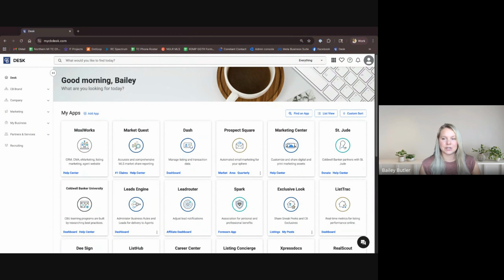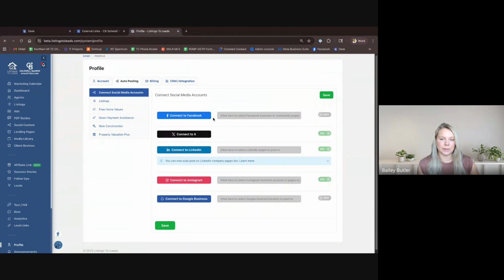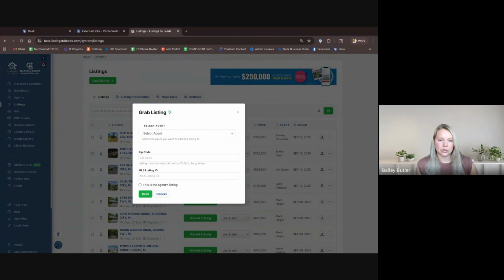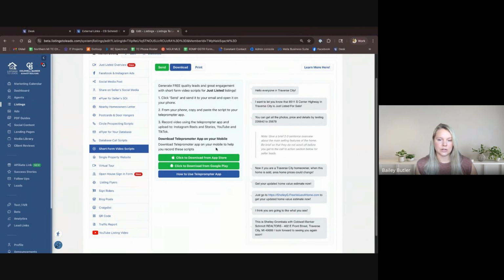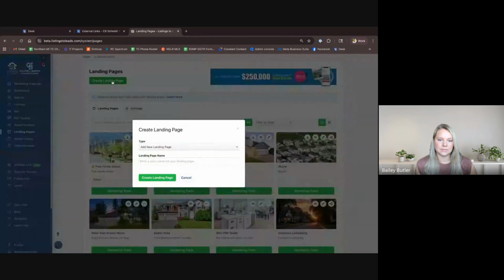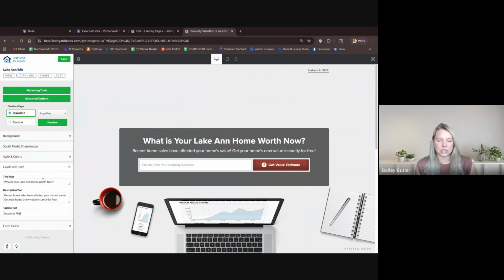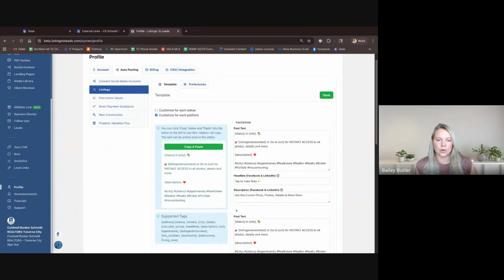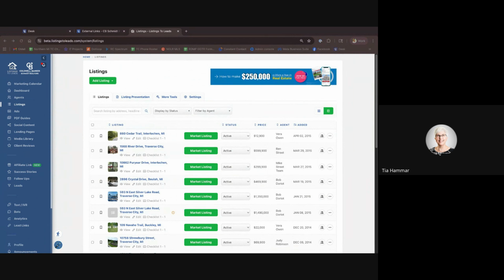BlueSync 8-18-2025 - Listings2Leads Refresh